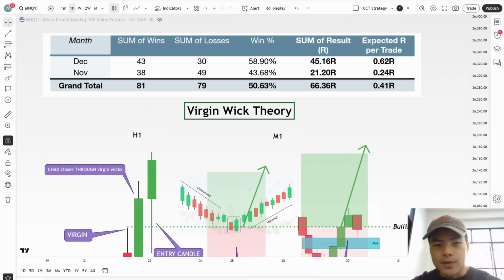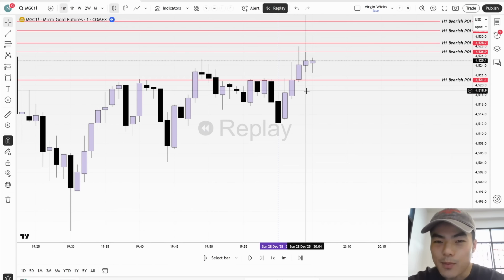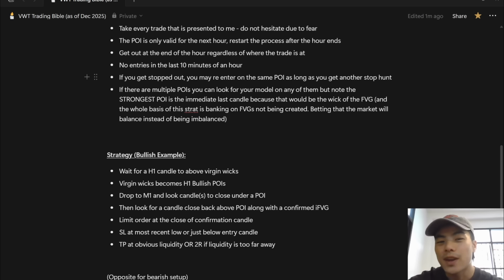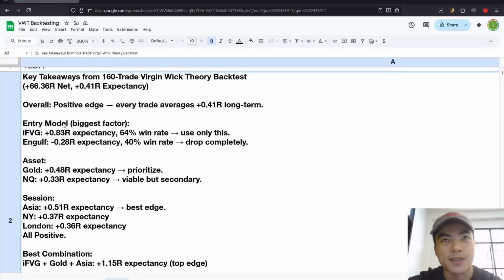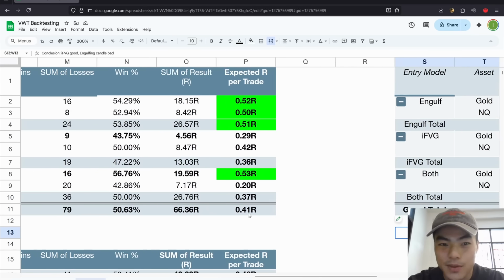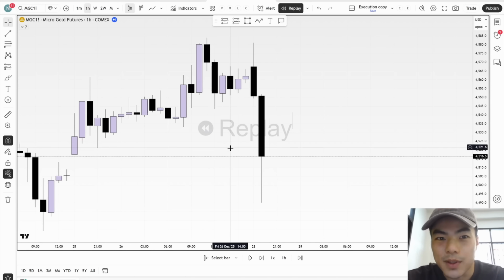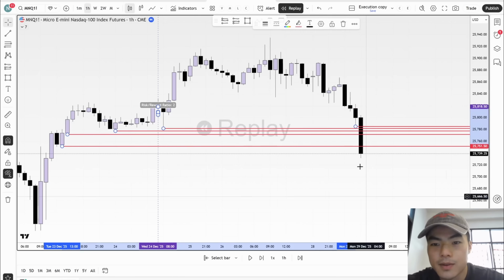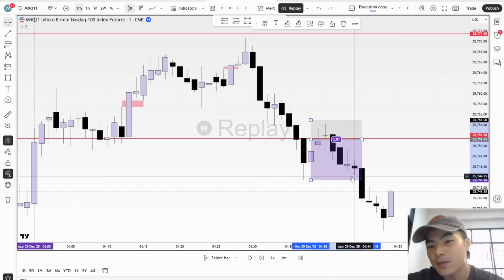I Backtested 160 ICC/CCT Trades (Why I'm Changing My Entry Model Forever)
Chapters
0:00 Start
0:33 Strategy Overview
1:59 Example
3:50 Trading Rules
6:46 Backtest results & analysis
13:35 Trade recaps